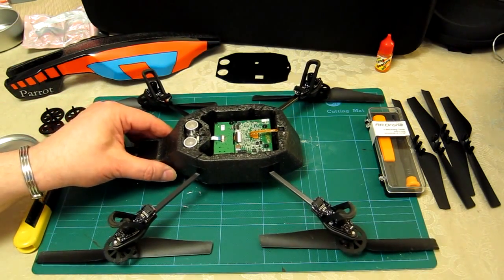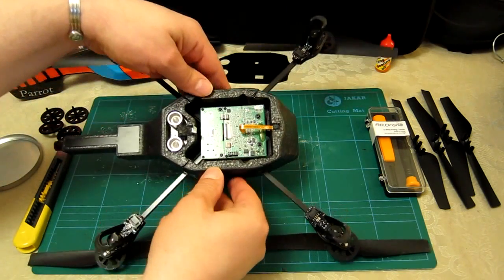Parrot AR Drone 2.0 - Repair Part 1 of 4 - Remove Central Cross to Replace - Step by Step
Part 1 of 4. Topic = Parrot AR Drone 2.0 - Replacement of the Central Cross PF070036
This is a detailed video where I first remove and then replace a broken Central Cross.
It takes circa 120+ minutes all in (to the point you can fly again). I explain what tools and parts you need and then talk through step-by-step how to perform the removal and then the new part instal.